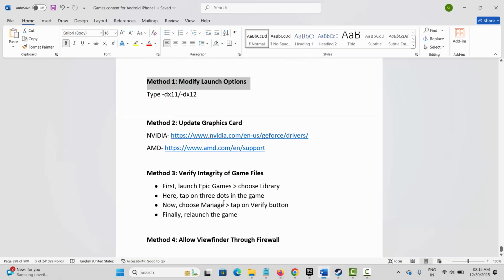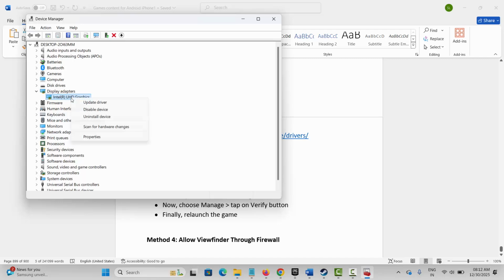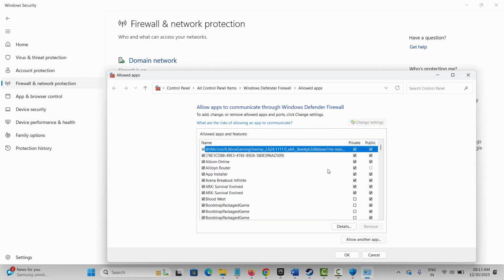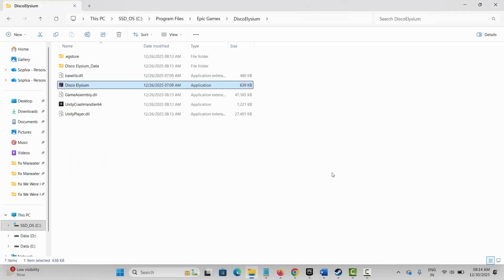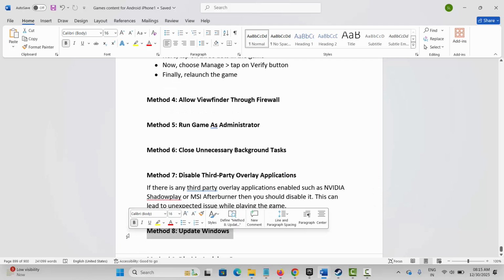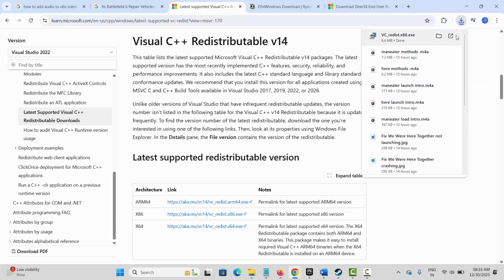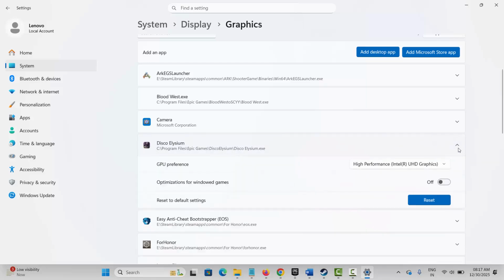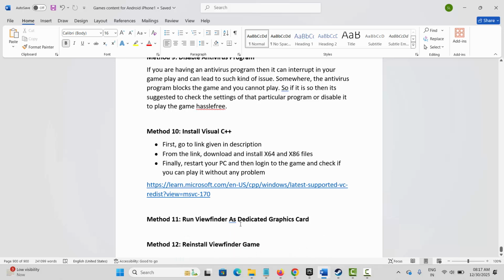Fix Viewfinder Crashing at Startup, Not Loading, Lagging, Black Screen Error On PC (Epic Games)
In this video guide, learn how to Fix Viewfinder Crashing at Startup, Not Loading, Lagging, Black Screen Error On PC (Epic Games).
Fix Viewfinder crashing On PC,
How to Fix Viewfinder Crashing at Startup,
How To Fix Viewfinder Stuck On Black Screen on PC (2025),
How to fix stuttering issue in Viewfinder,
How to Fix Viewfinder freezing,
How to Fix Viewfinder Lagging,
How To Fix Viewfinder Stuck on Loading Screen on PC,
Fix Viewfinder Not Loading on PC,